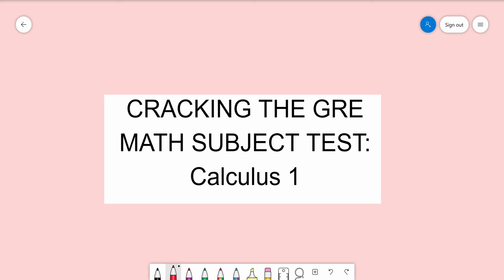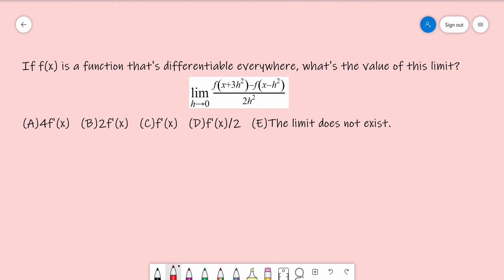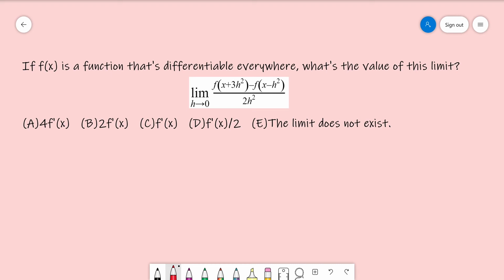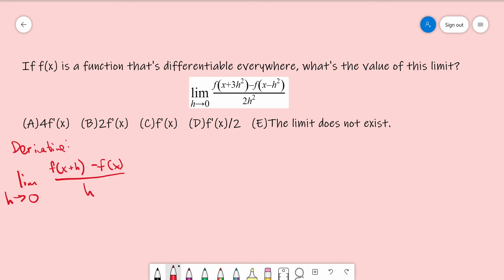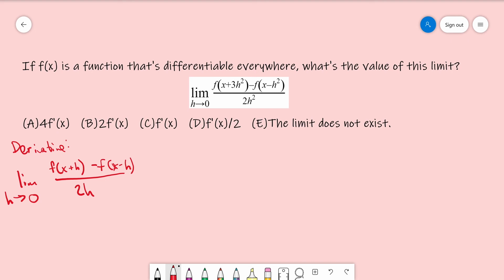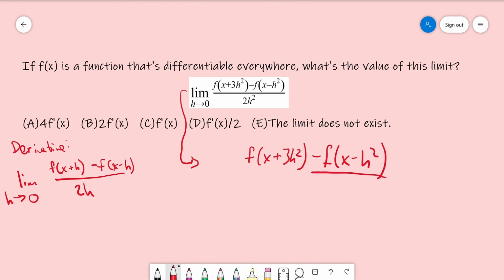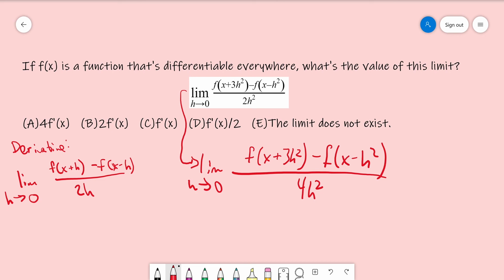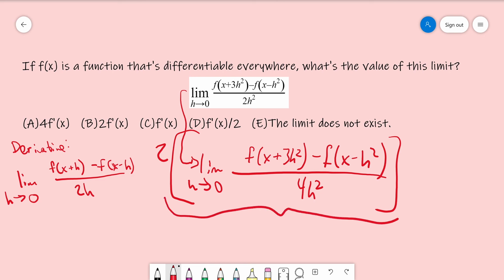Cracking the GRE Math Subject Test - Calculus I #11 (Medium)